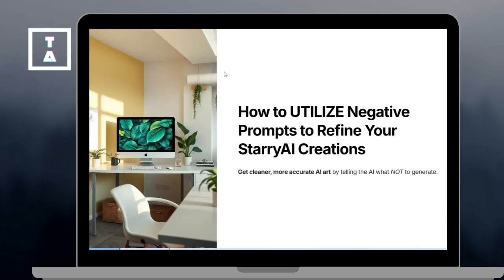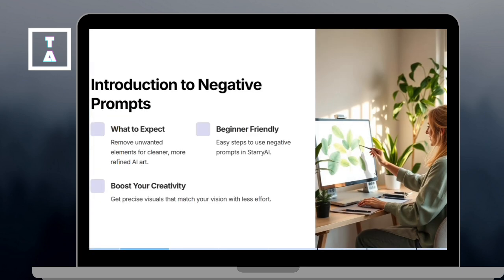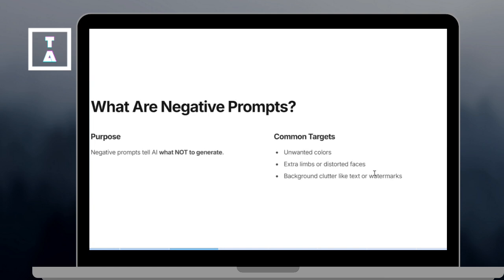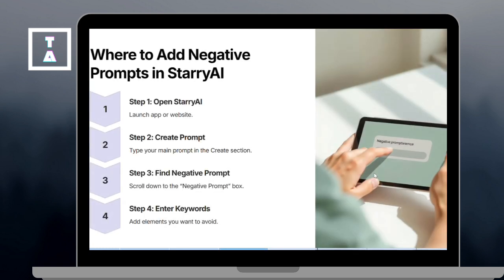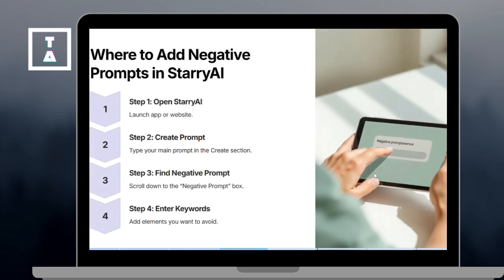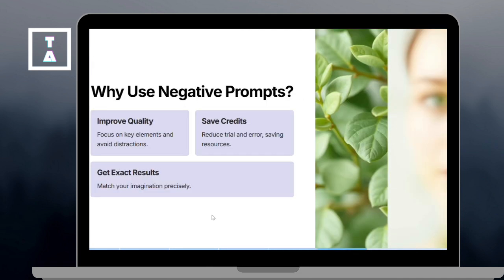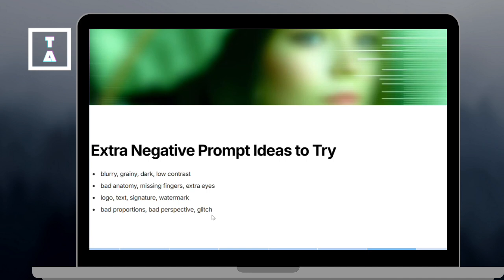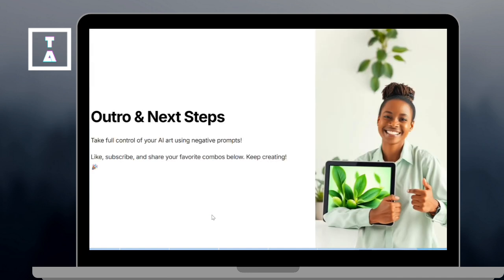How to UTILIZE Negative Prompts to Refine Your StarryAI Creations in SECONDS!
Unlock the full potential of StarryAI by mastering the art of using negative prompts! In this video, we'll guide you through the powerful technique of refining your AI-generated art with negative prompts to achieve stunning, professional-quality results. Whether you're a digital artist, an AI enthusiast, or just curious about AI art, our step-by-step tutorial will help you elevate your creations and stand out in the AI art community.

📌 What You'll Learn:
✔️ What are negative prompts and why they're crucial
✔️ How to use negative prompts effectively in StarryAI
✔️ Tips and tricks to enhance your AI art creations
✔️ Common mistakes to avoid when using negative prompts

Embark on a creative journey and transform your StarryAI projects with precision and creativity!